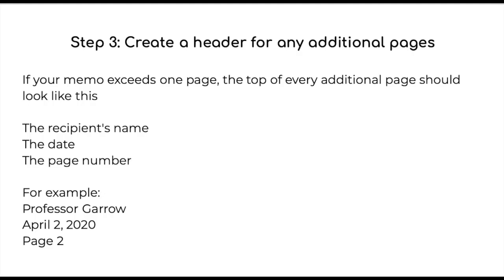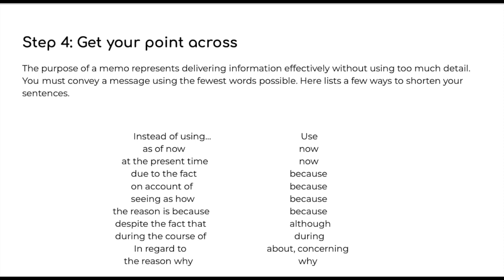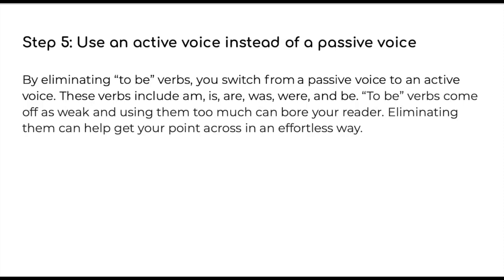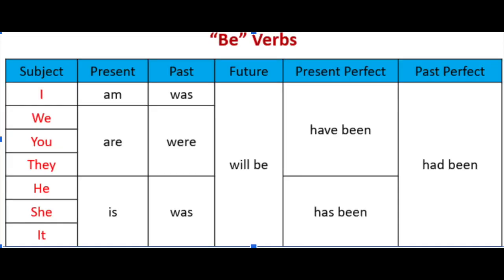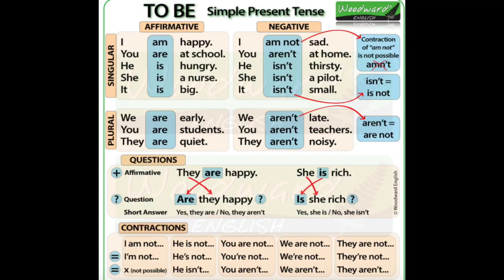How To Write A Memo